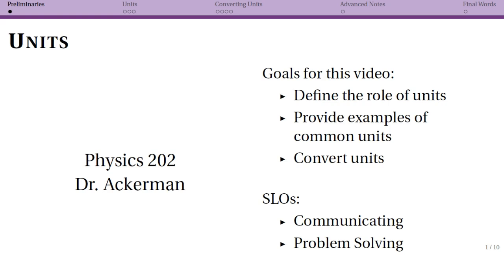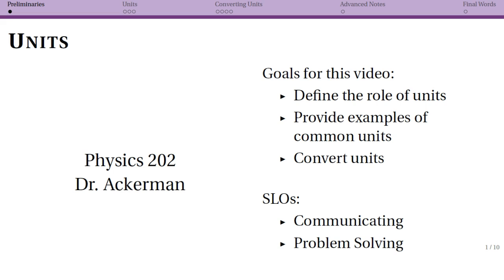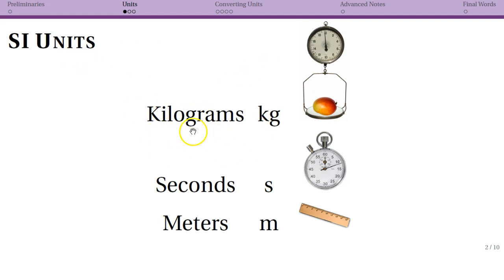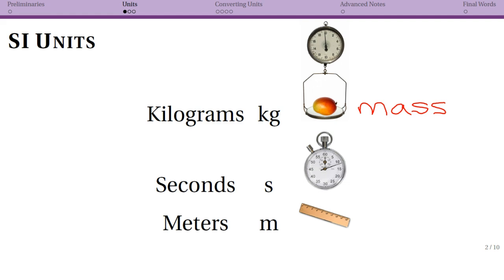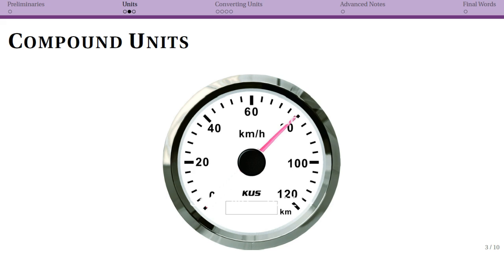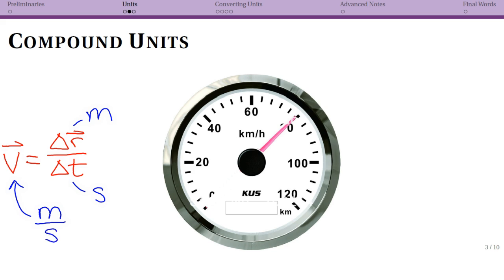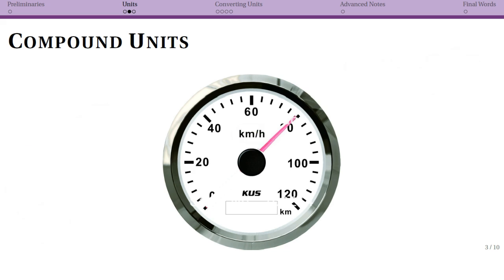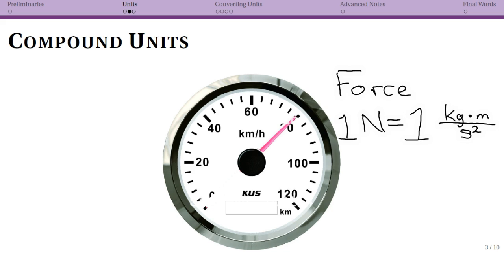Units: Intro and Basics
Physics 202 at Agnes Scott College.  Week 1. Units - Intro to videos and SI units.